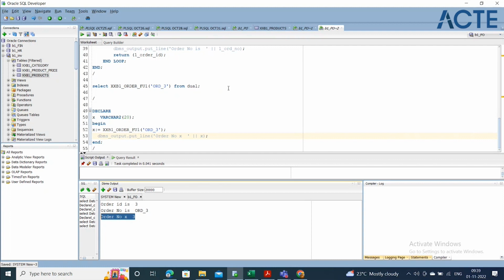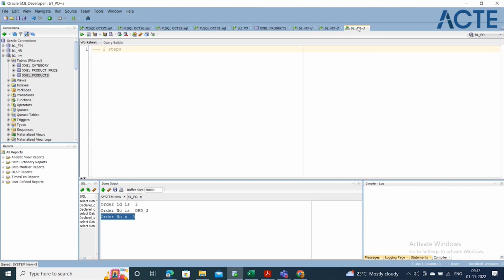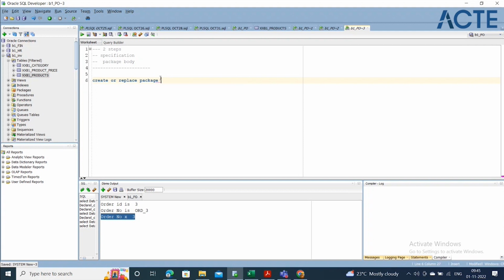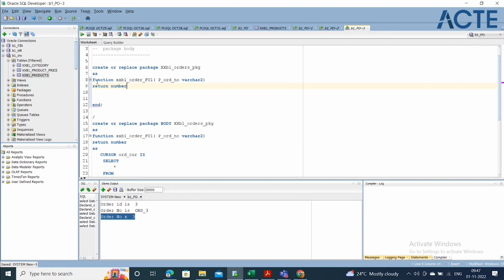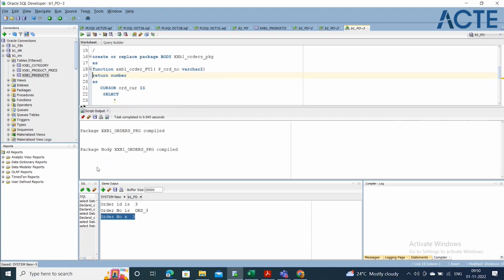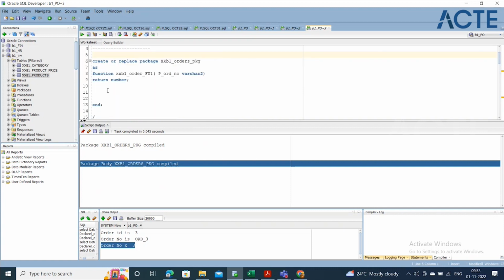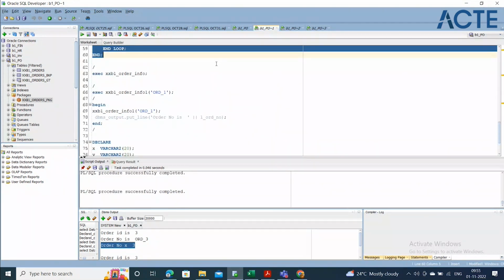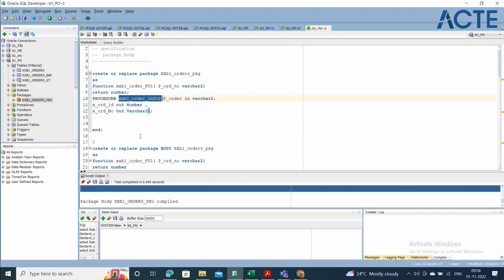ORACLE SQL & PLSQL Tutorial Part - 5 | Master Oracle SQL with Expert Training and Resources | ACTE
Oracle SQL is the world's leading database language. Learn the basics of Oracle SQL with our comprehensive course. We'll cover topics like SELECT, INSERT, UPDATE and DELETE statements, as well as functions and constraints. Get started today!

Best Oracle Database PL SQL Training & Certification Course Covers Fundamentals ➔ Advanced Concepts like [XML, APEX, MySQL & More] ✦Live Project ➔ Practicals

 • ORACLE SQL & PLSQ...

 • ORACLE SQL & PLSQ...

 • ORACLE SQL & PLSQ...